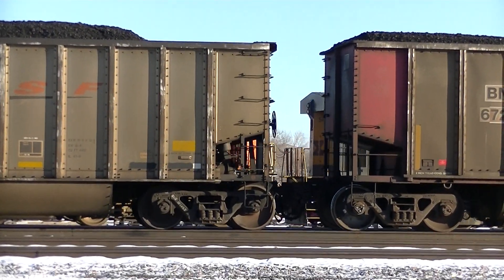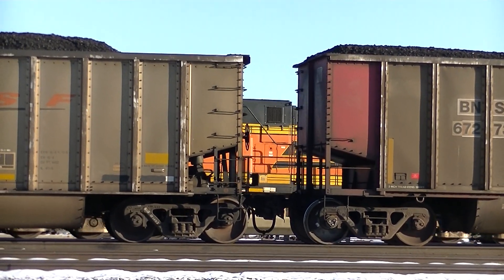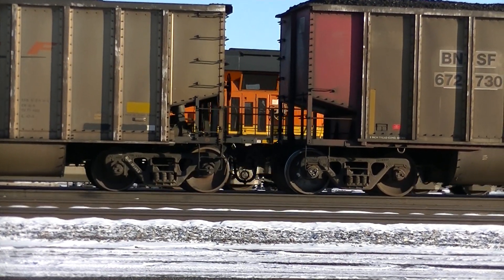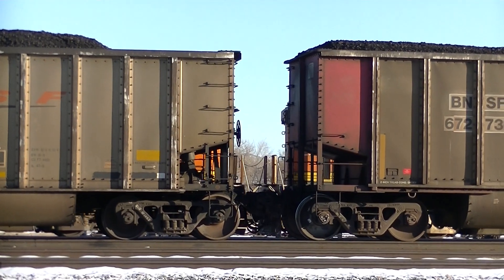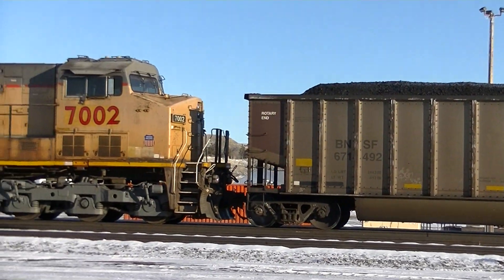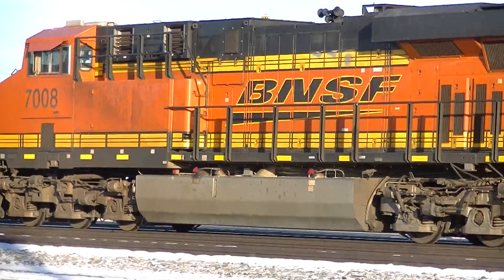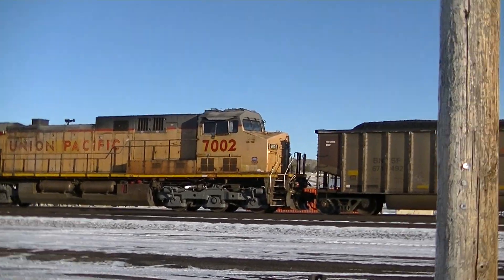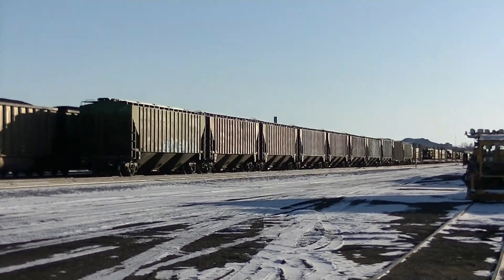BNSF 7008 and UP 7002 lead coal train at Glendive!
Stopped to take a pic of the UP and caught a CSX blue unit and 7 or 8 BNSF units backing down on the back side of the UP and BNSF power leading this coal train! Thought it was unusual to see the close numbers on the units!